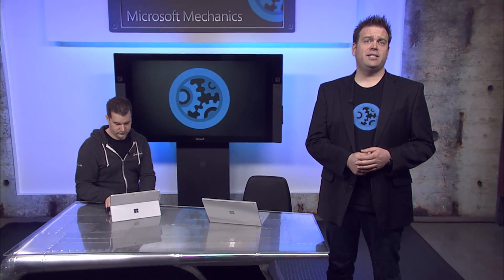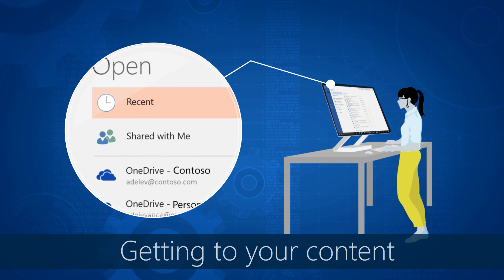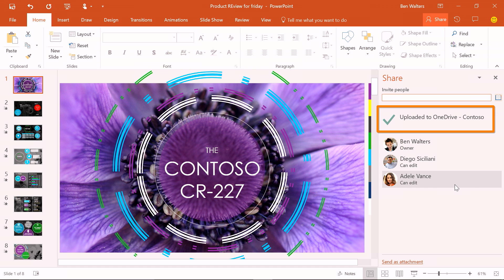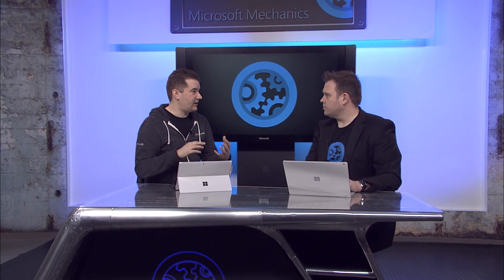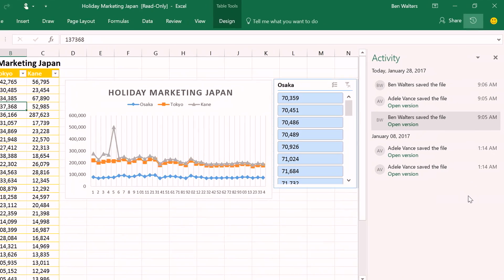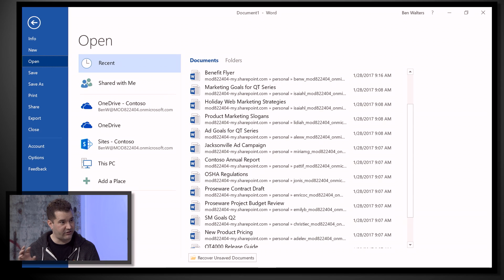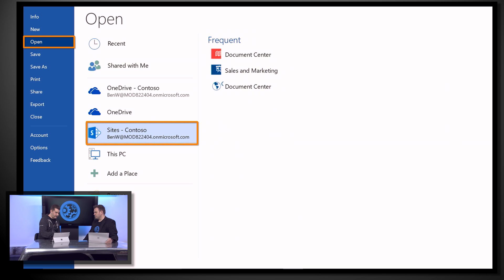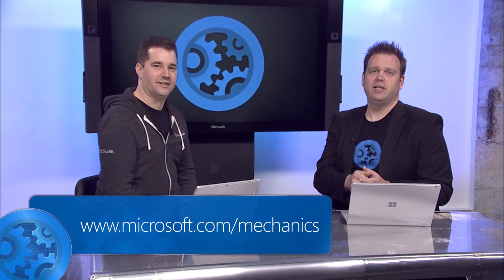Collaboration updates across your Office apps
On this show, we look at the latest desktop collaboration updates and experiences for Office on Windows. Daniel Escapa from Office engineering joins Jeremy to walk through all the latest connected services to help collaborate, find your files quickly and even revert to previous versions. They'll demonstrate updates to real-time collaboration in Word and PowerPoint as well as new built-in chat capabilities, visibility into activity on your files "while you were away" and improved access to your content from recent folders, files shared with you or stored within sites and groups, and recent files list.